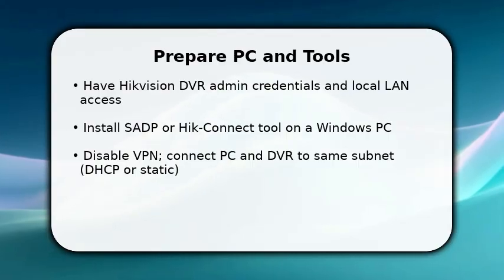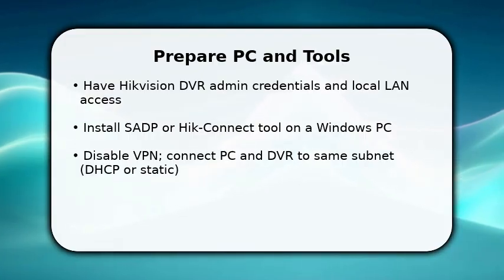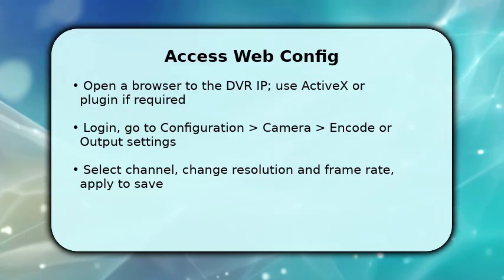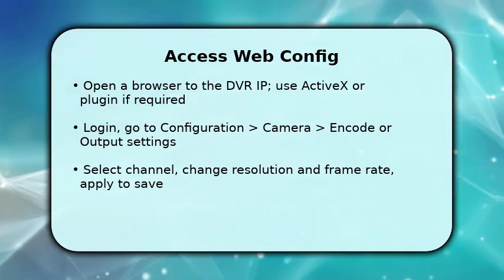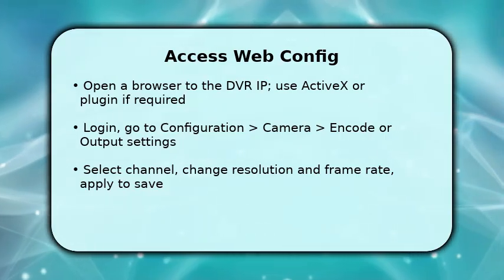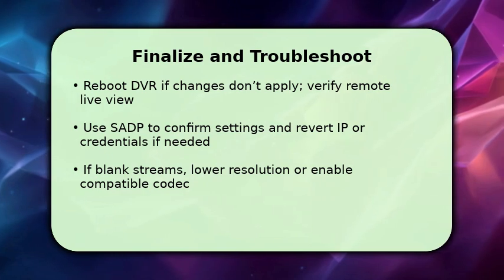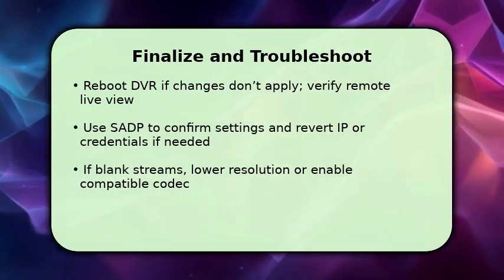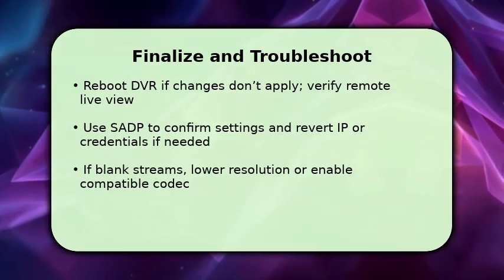How to Change Hikvision Dvr Resolution Without Monitor - Step by Step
Learn the detailed process of adjusting your Hikvision DVR's resolution without a monitor. This step-by-step guide covers essential settings and tips to enhance video quality for recording or playback directly from the device.

Hikvision, DVR Resolution Change, Step by Step Guide, No Monitor Required, Video Quality Enhancement, Recording Settings Adjustment, Playback Directly From Device